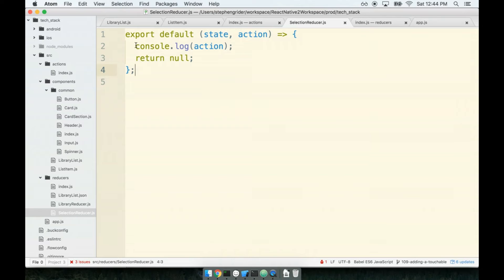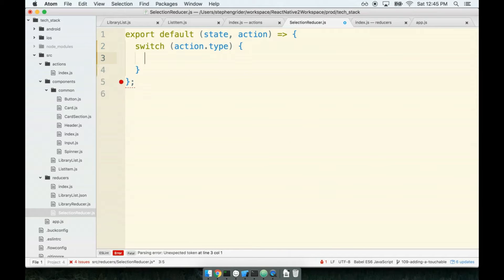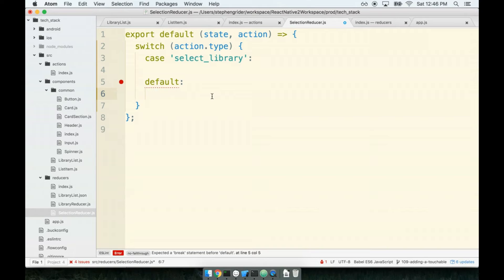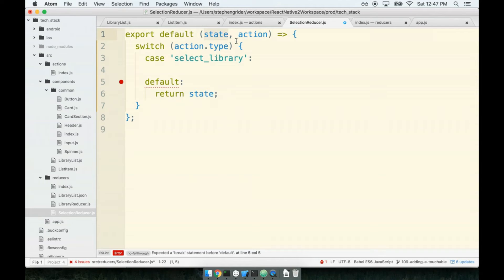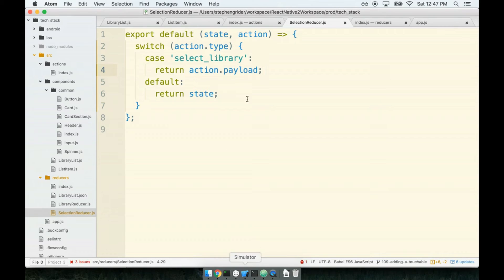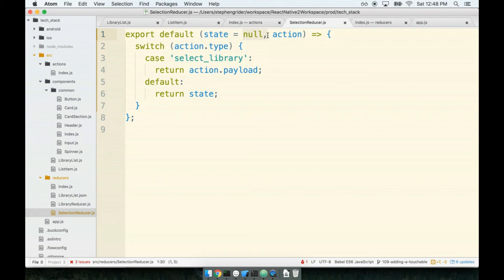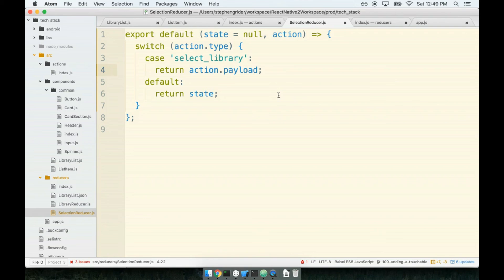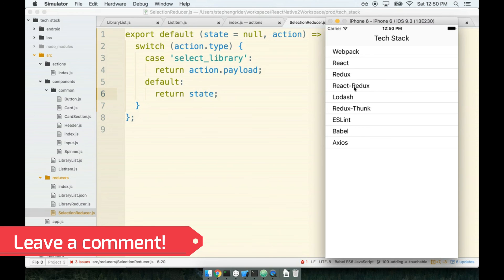94 - Rules of Reducers in React Native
Rules of Reducers